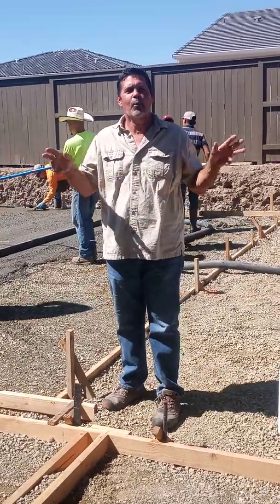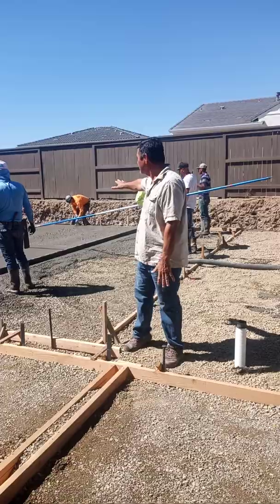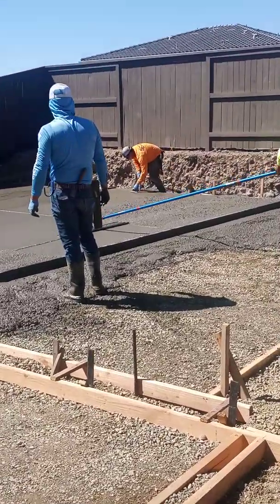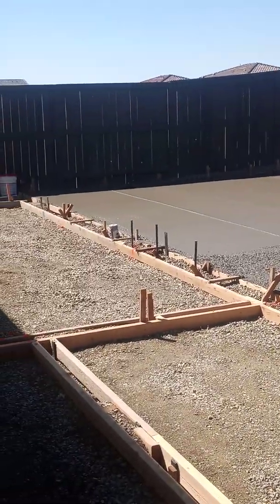Trenco Construction live concrete pouring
Concrete pour on Fallen Timber Court